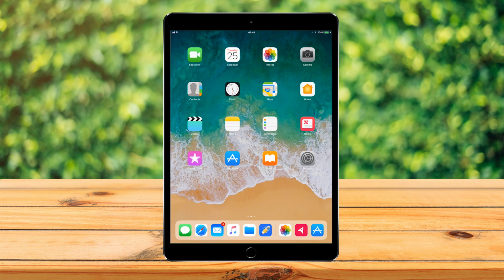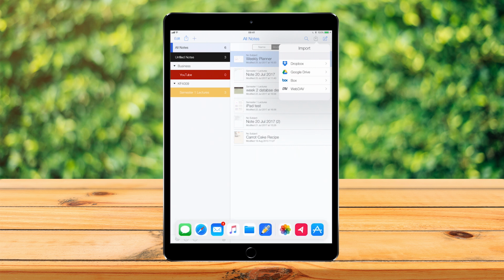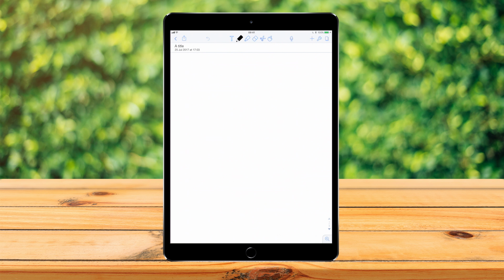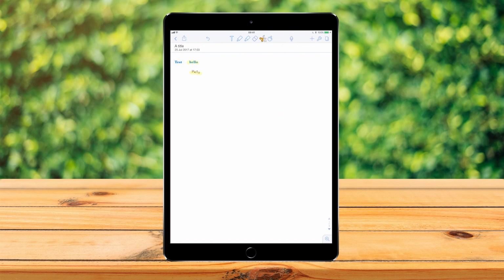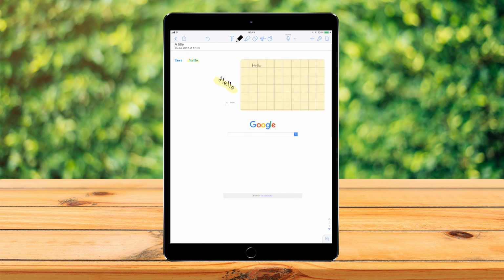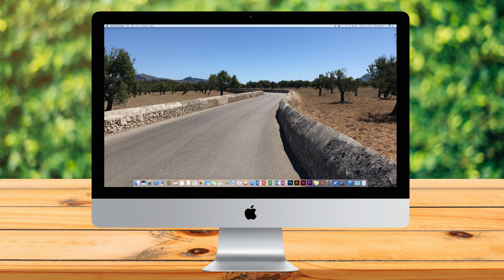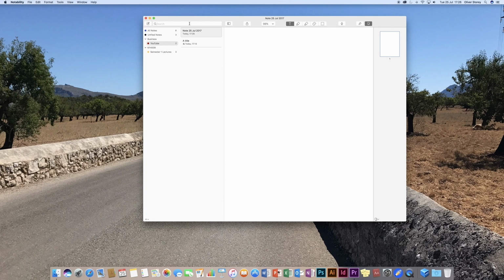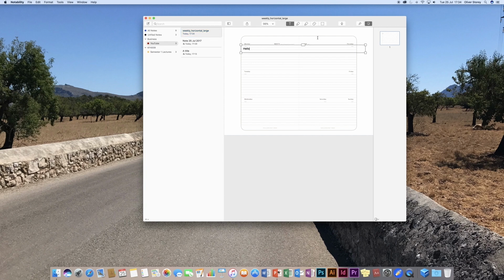Notability App - iOS and MacOS Review & Walkthrough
This is my review and walkthrough of Notability for iOS and MacOS. It's a fantastic note-taking app, perfect when paired with iPad Pro and Apple Pencil!